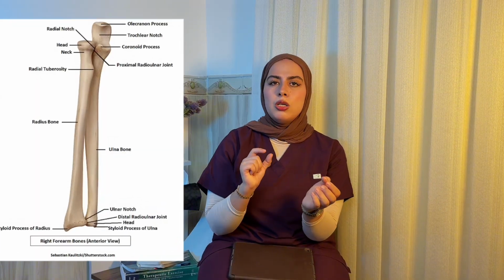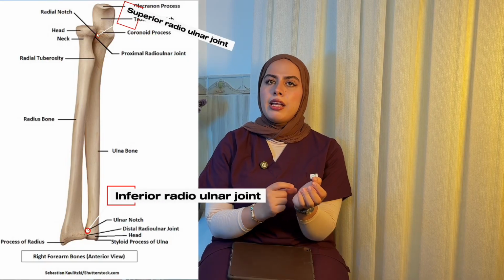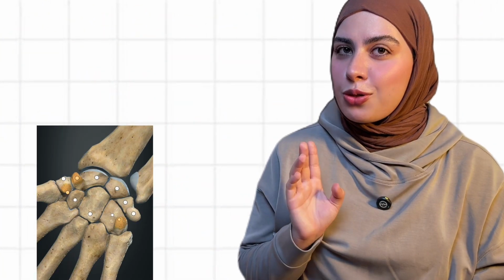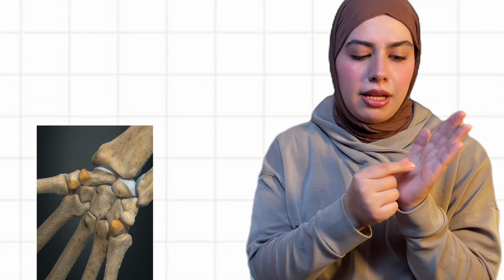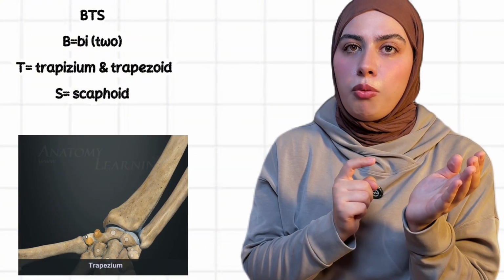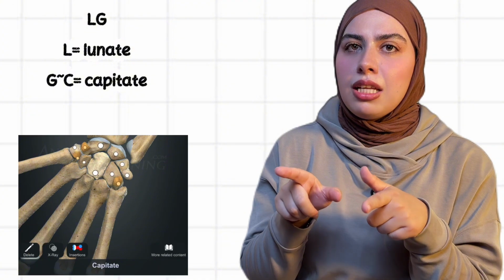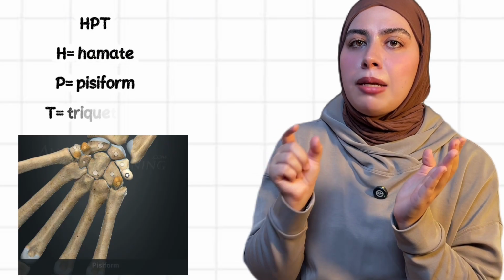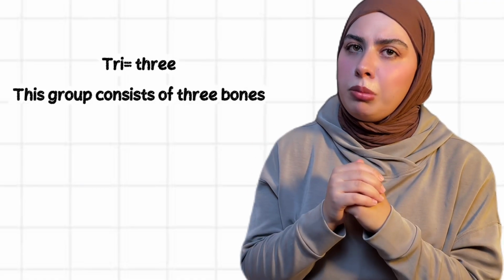Learn all bones in upper limb and their landmarks marks in one video